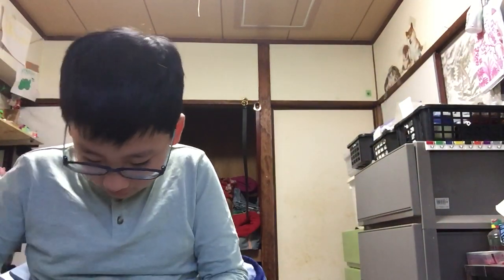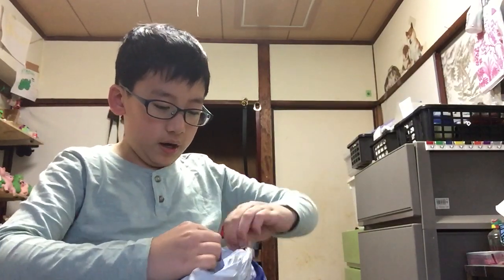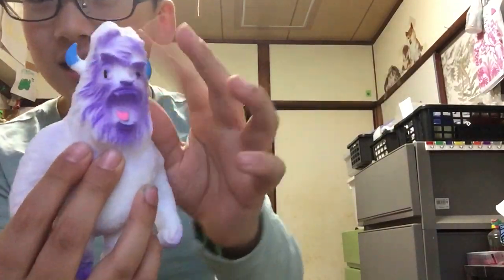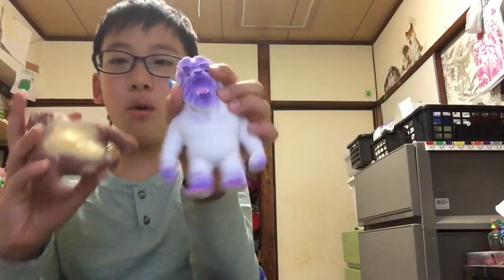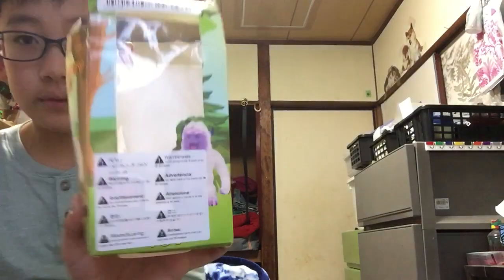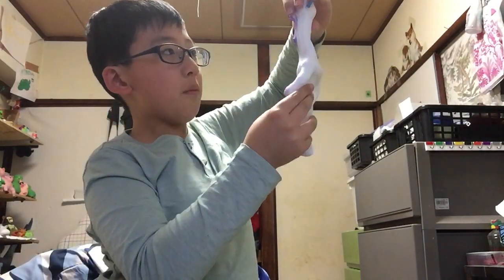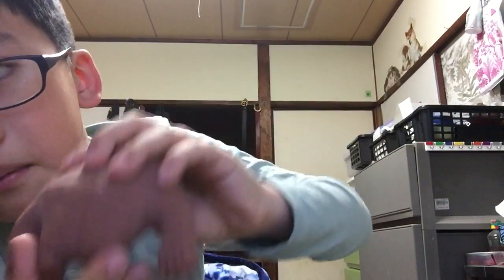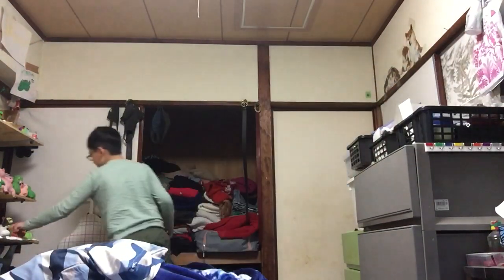Unboxing squishy snowman and squishy tiger